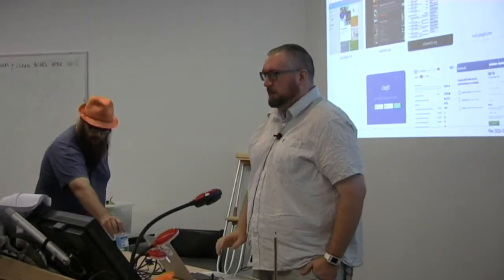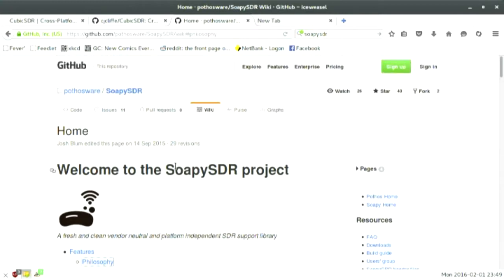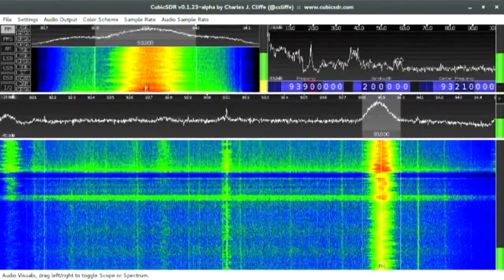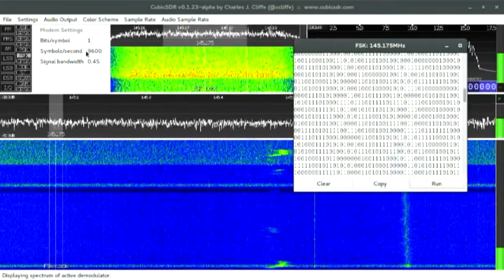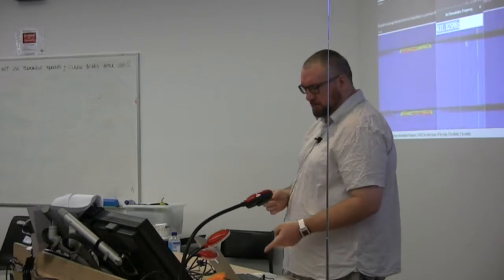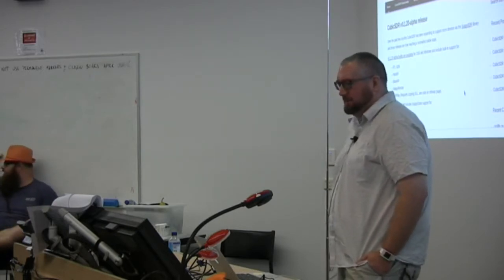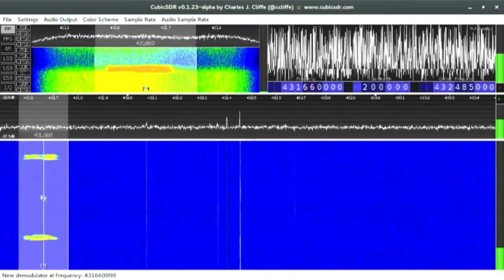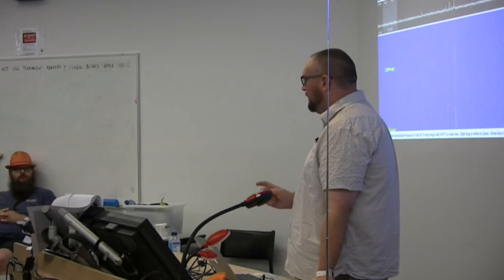A live demo of the CubicSDR open source SDR software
Paul Warren